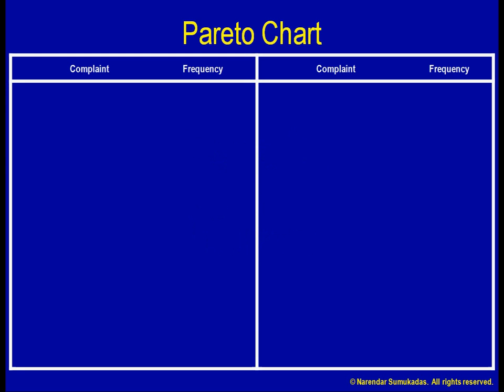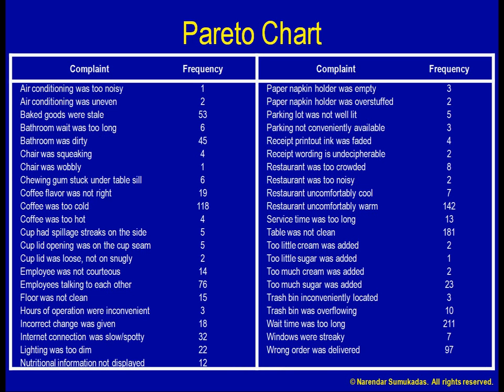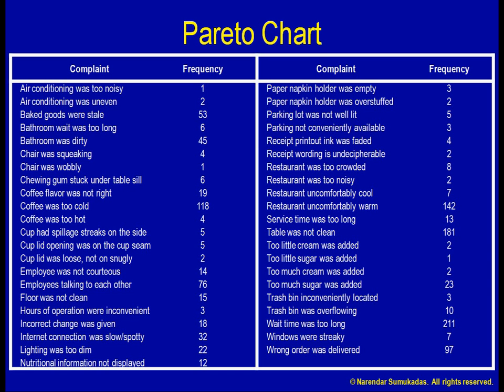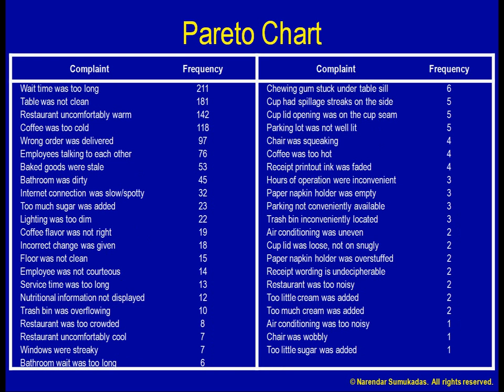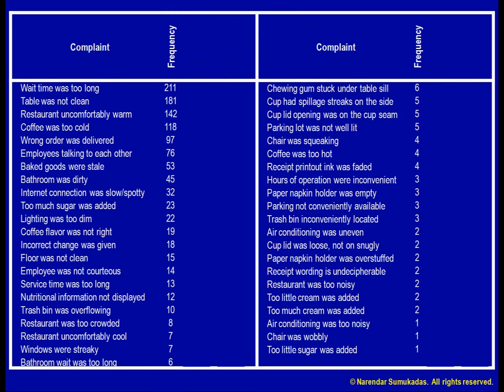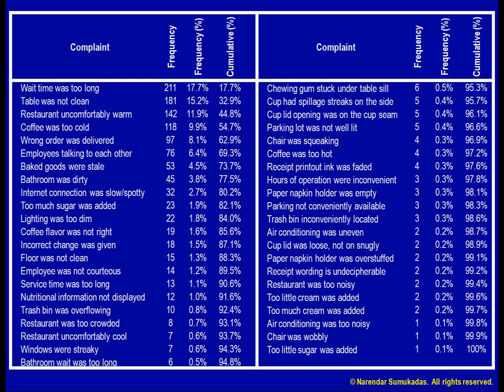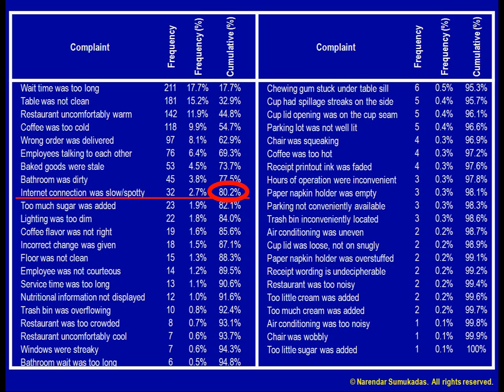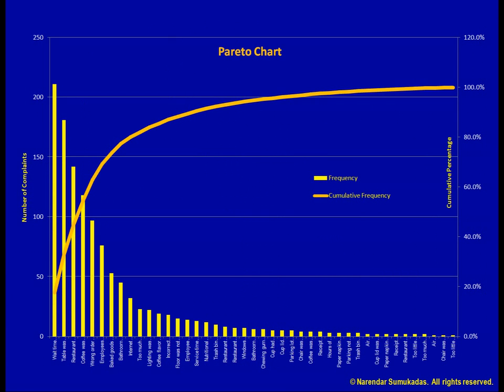[4.c] Pareto Chart